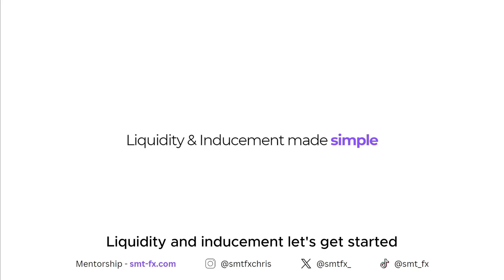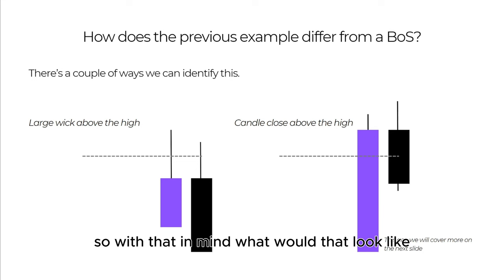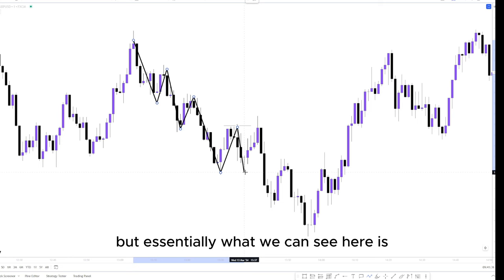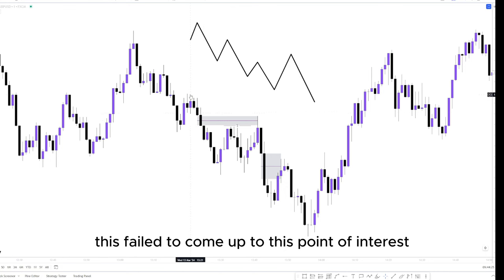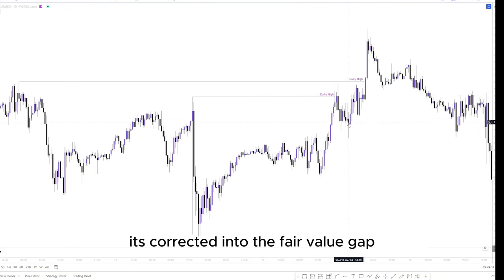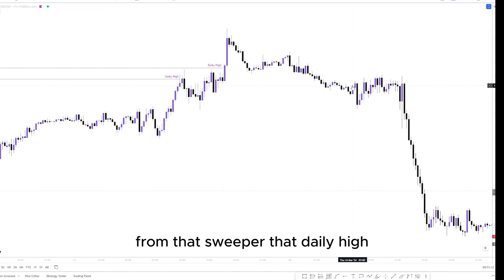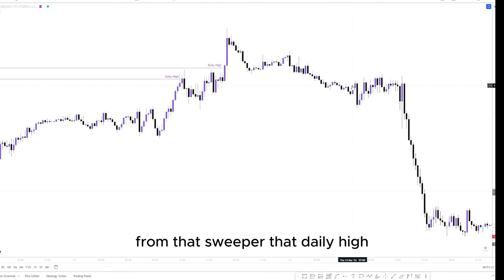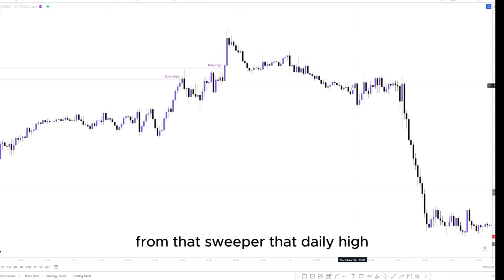Liquidity & Inducement Made Simple